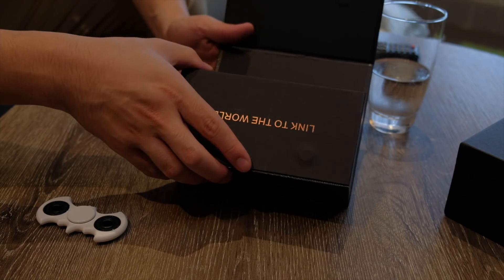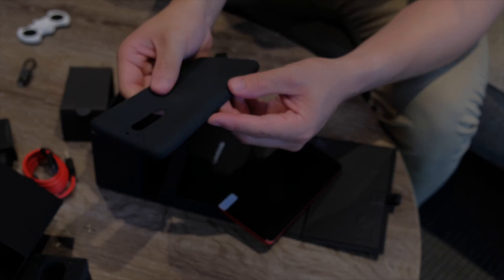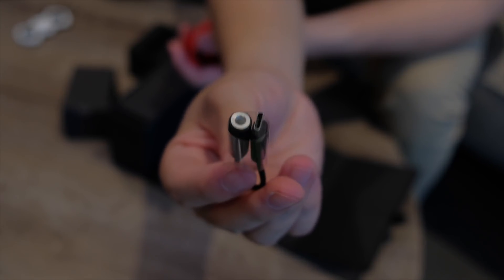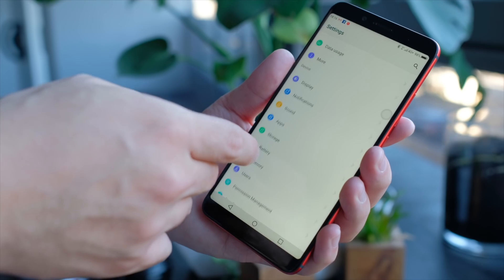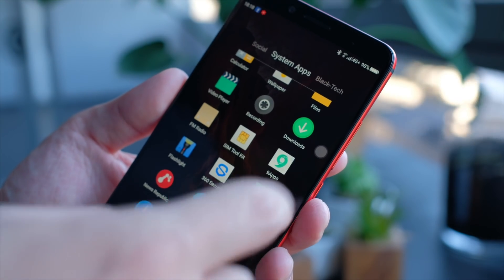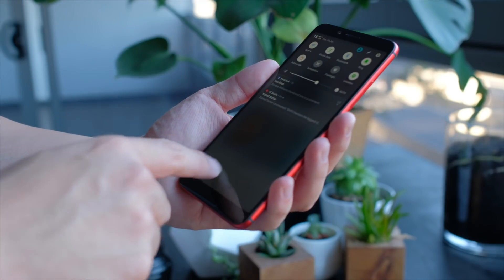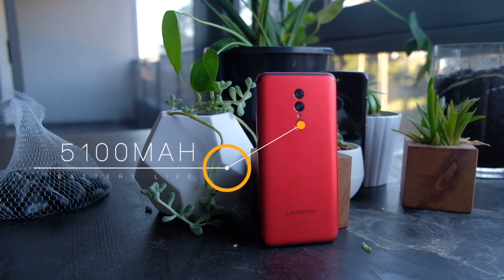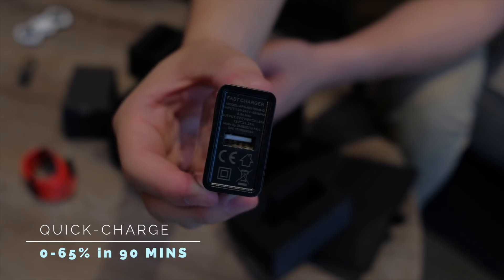Umidigi S2 Pro Review – The Ultimate Budget Smartphone??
Is this the ultimate budget smartphone? Probably not. But it's still very decent for the price.